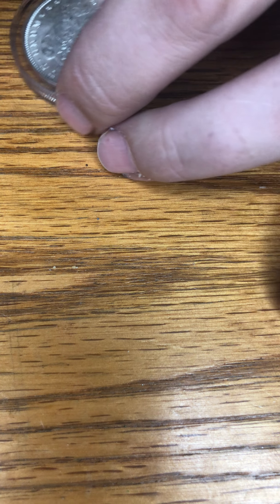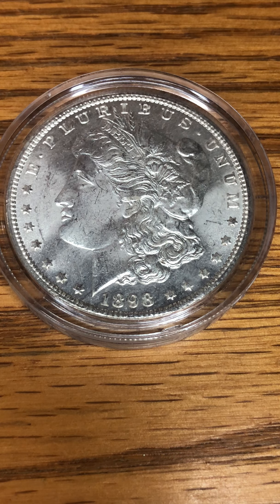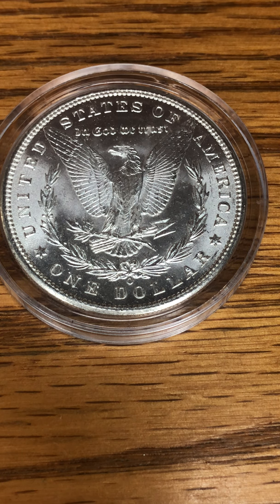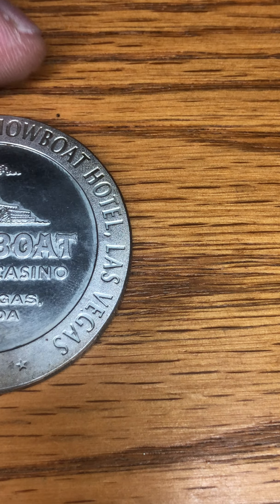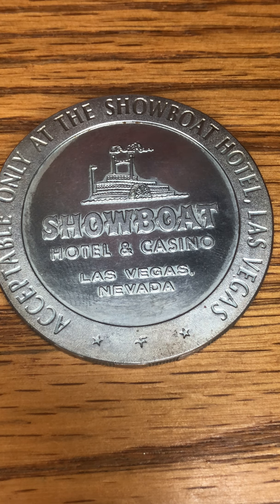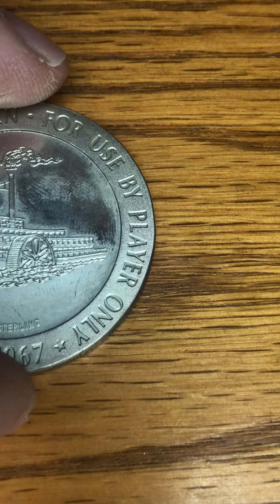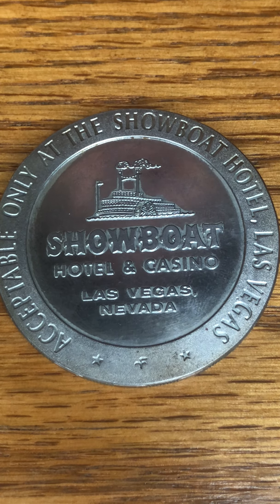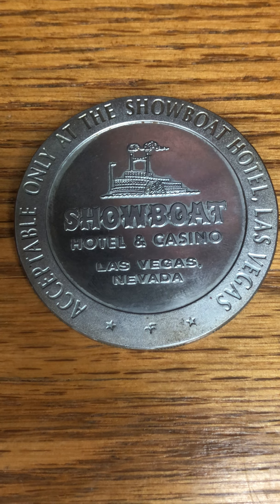Vintage sterling Silver!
The Showboat turned into the castaways casino for a short period of time. And it is 1.2 ounces of Sterling silver!
Happy holidays Krew!